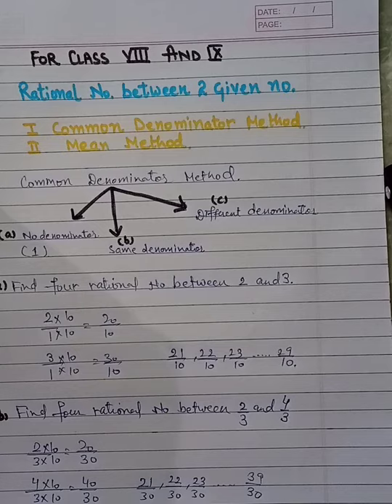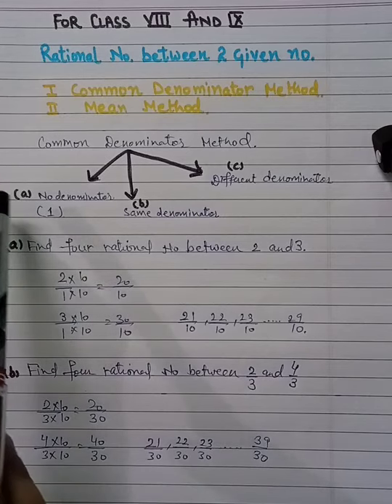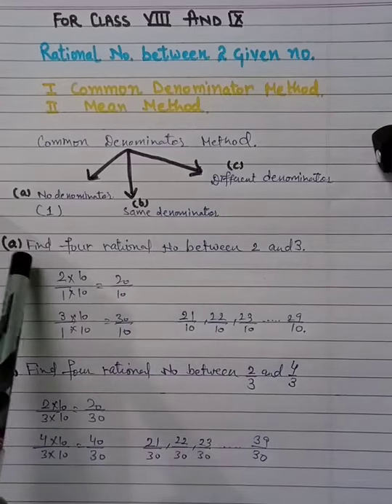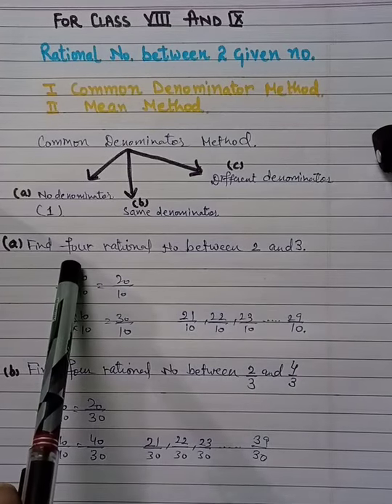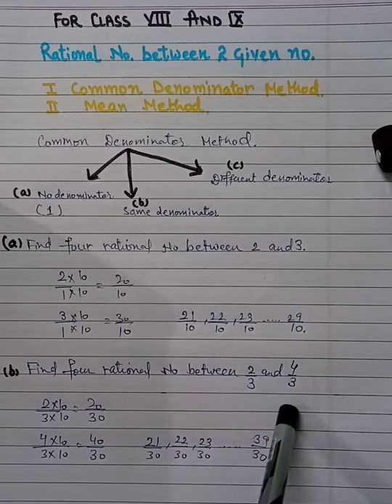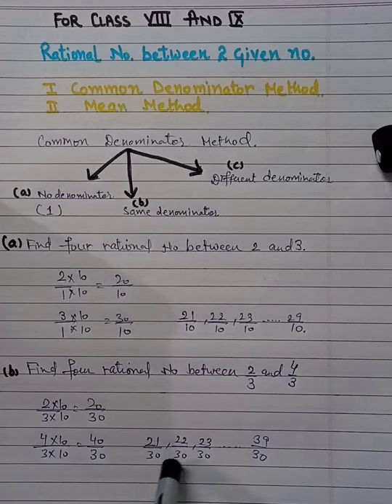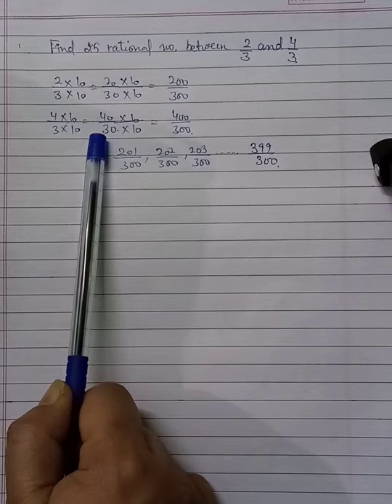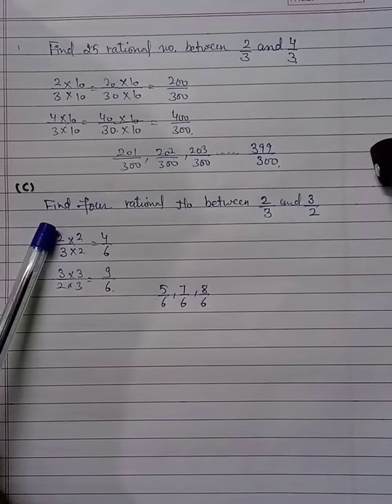[Class 8 and 9] ch 1 Rational numbers between two given numbers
In this video student can learn how to find in between rational numbers , this method helpful not only in class eight but in class ninth also student can practice and get the marks easily by watching the video.